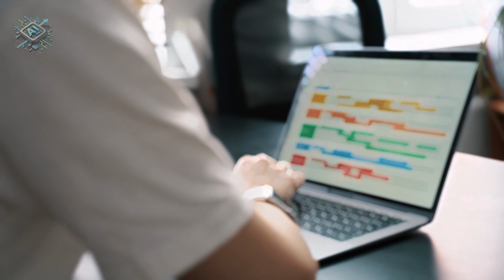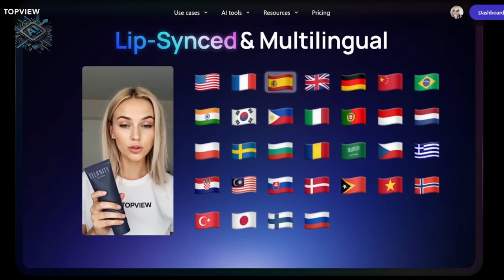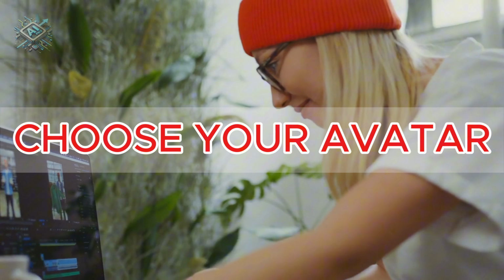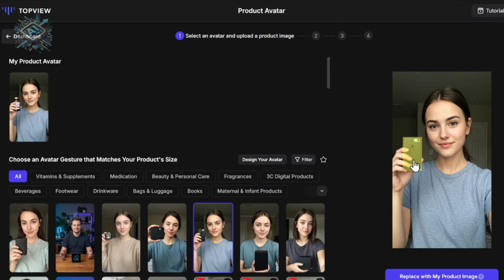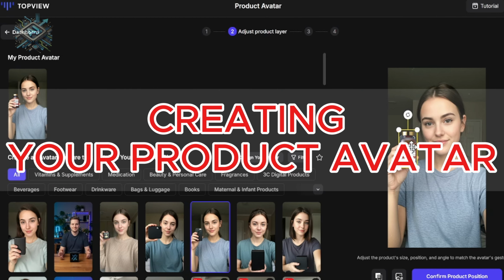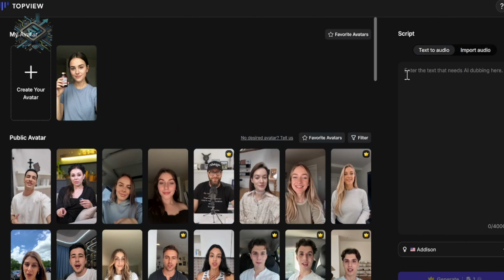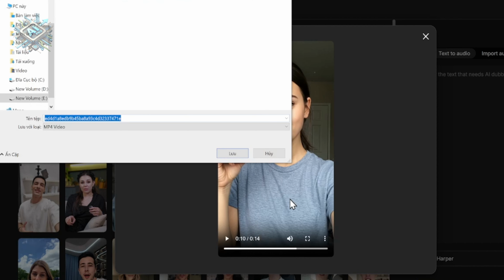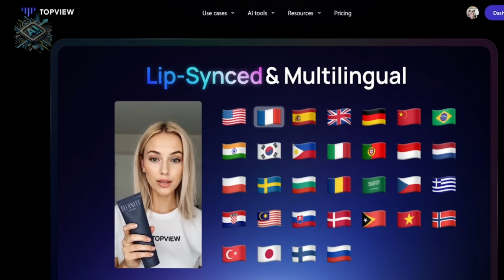How to Create Stunning Product Avatars with Topview AI: The Ultimate Guide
How to Create Stunning Product Avatars with Topview AI: The Ultimate Guide – Learn how to create eye-catching product avatars with Topview AI in this step-by-step guide! This powerful tool allows you to transform your products into stunning digital avatars, ideal for e-commerce, marketing, and branding. Topview AI’s intuitive features make it easy for anyone to create professional-looking product avatars in minutes, no matter your design skill level. Start creating today and elevate your visual content with Topview AI.